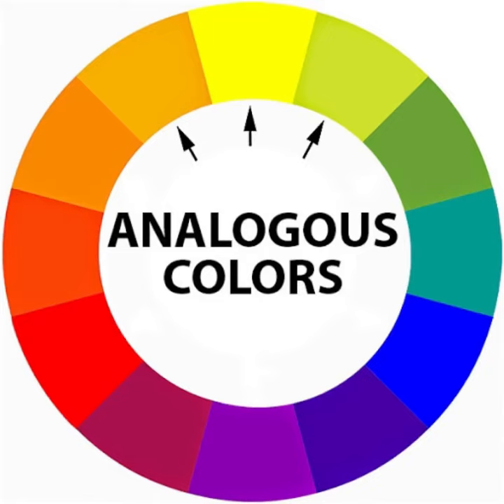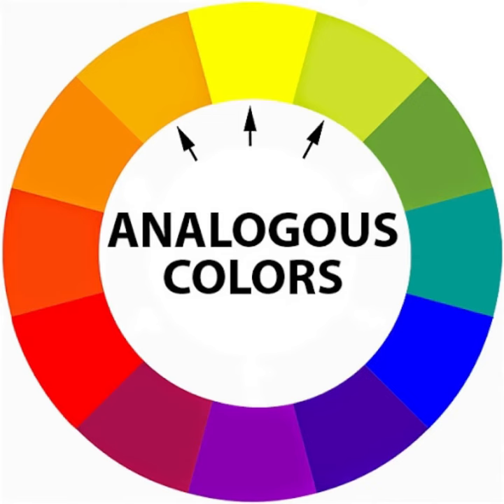Analogous Colors- Printing Background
Musician: @iksonmusic